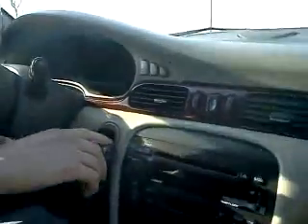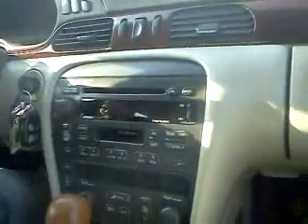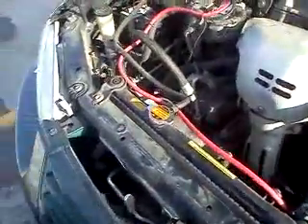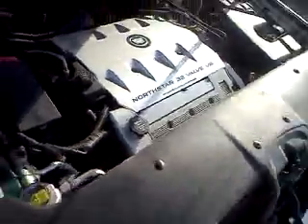3 12's, 2 15's bangin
Jared's Car
Setup.
3x Kenwood 12" subwoofers (2 ported, 1 sealed)
2x offbranded 15" subwoofers (sealed)(pro studio?)
Stock battery(located in the trunk)
1x RE Audio XTX-5000.1
1x Stock head unit
Stock Bose door speakers.

His system needs some major help, but right now it is pretty loud. His car shakes like a baked potato, but the bass lacks clarity. As you can hear in the video(For once, a video that is actually close to real sound XD) the mids/highs are damn near impossible to hear over the bass. As per most bass videos, the bass is clearer than on camera.

Note: I do not own or claim to own or represent this music producer or its affiliates, nor do i have any claim to or any of the music played during this video.